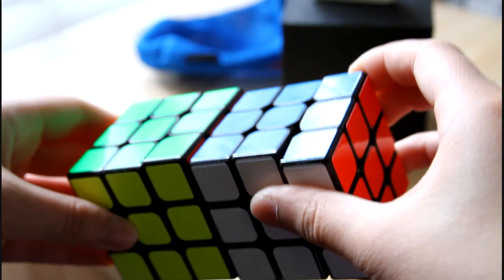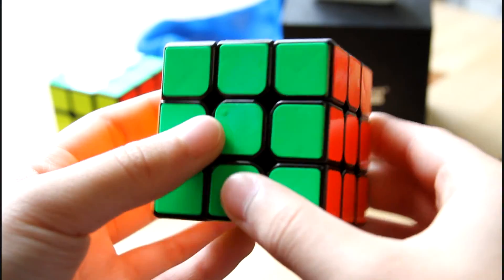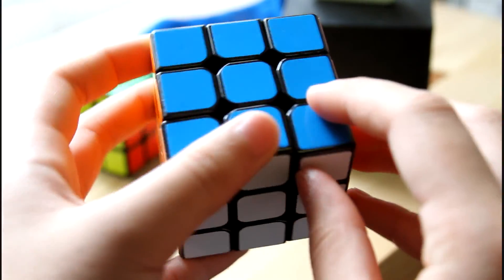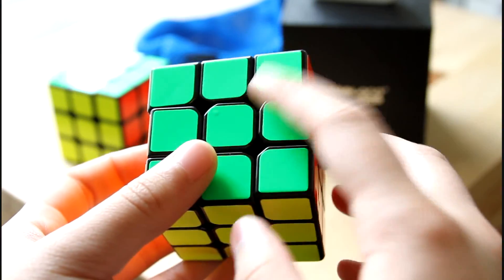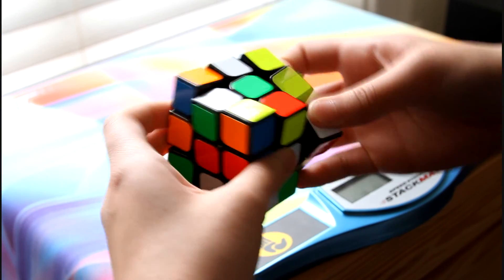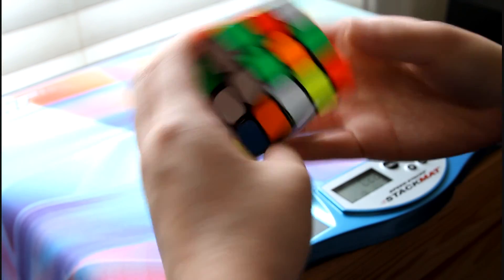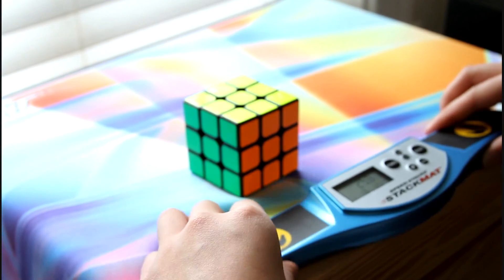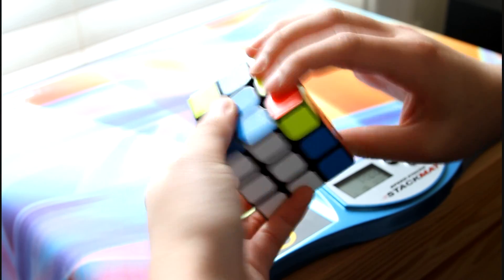Newisland Lightning 3x3 Cube Review | Amazon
Review of the Newisland Lightning/Qiyi Thunderclap speedcube, hope you found this helpful!

The NewIsland Lightning is the exact same puzzle as the Qiyi Thunderclap, so please associate this review for that cube too.

Thanks for checking this video out! (: